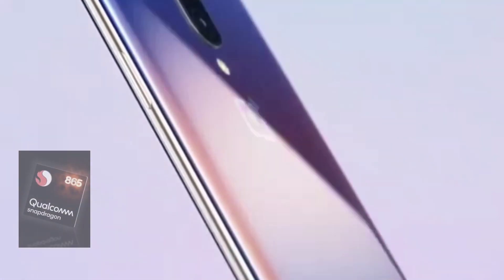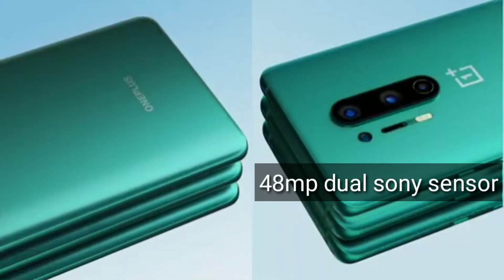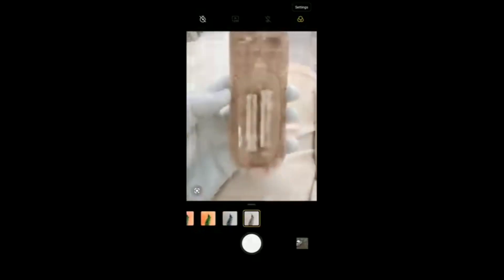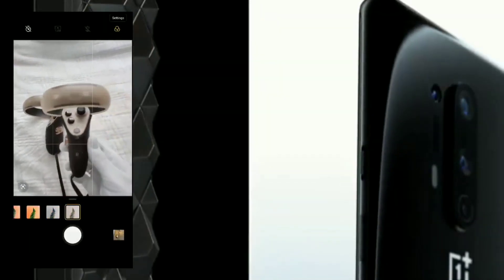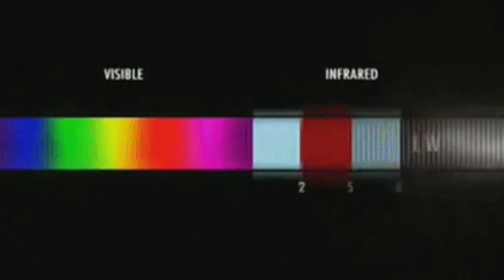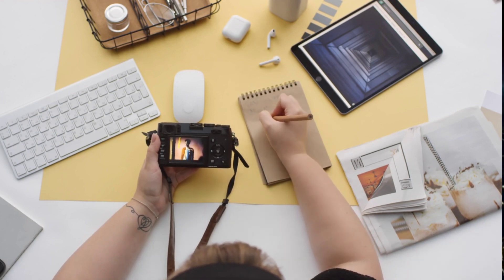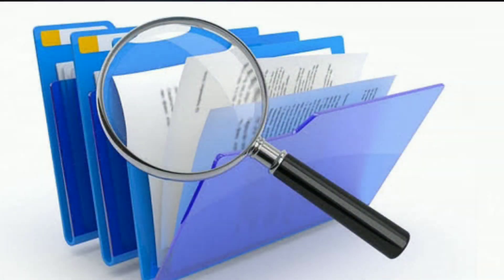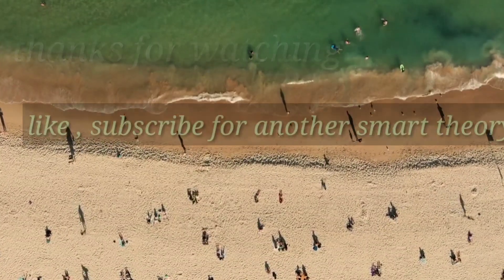controversial x ray camera of one plus 8pro and the infrared photography!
this video is all about the controversial infrared camera on the one plus 8 pro
and the infrared photography ,which "ll let you to look inside the materials